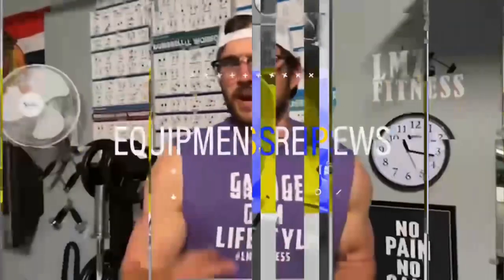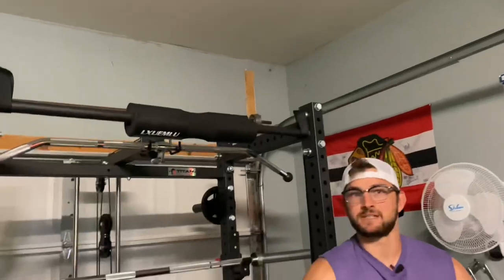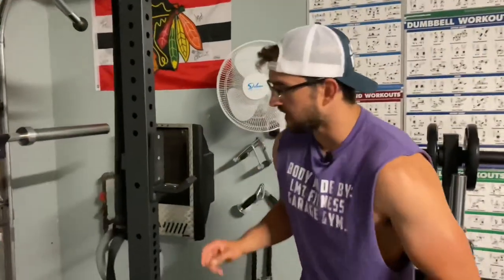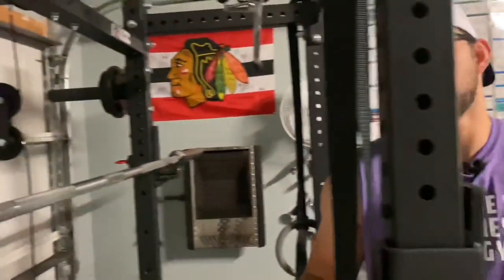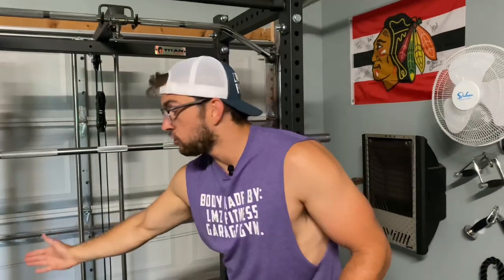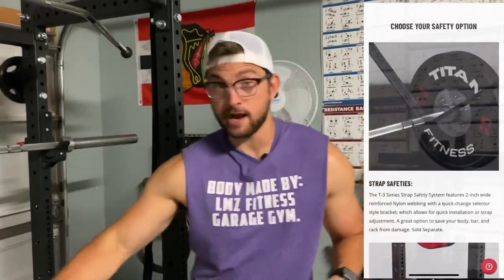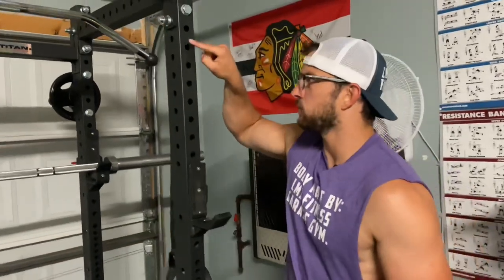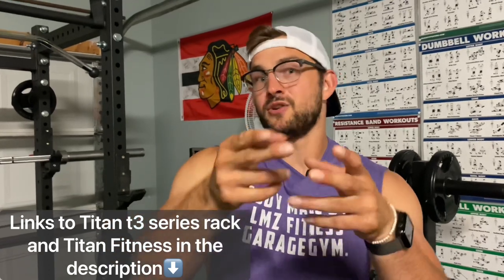Titan Fitness Review | T3 Series Squat Rack | Is it Worth it?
🔻In today’s video, I’ll be doing an honest review of the Titan T3 Series Squat Rack. Check out my most recent workout video and my other equipment review type videos. Links are below ⬇️ Let’s get this video to 30 likes. Stick around and watch the whole thing:) I worked really hard on this video!

🔻Thanks to everyone that has been supporting the channel so far!🏋🏻‍♀️